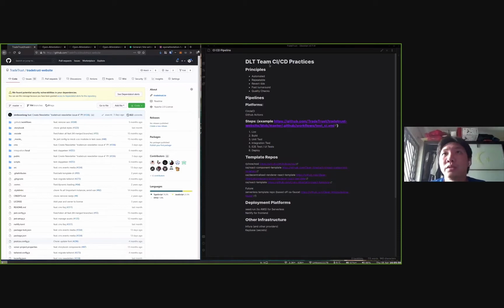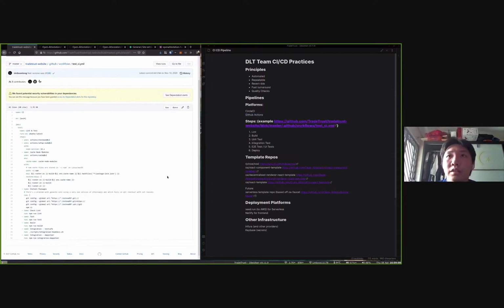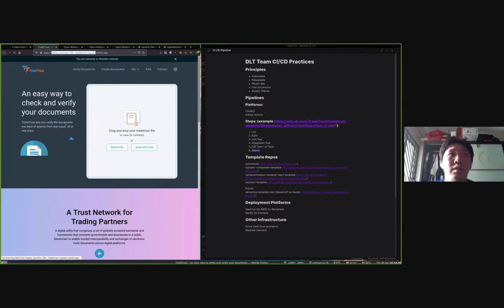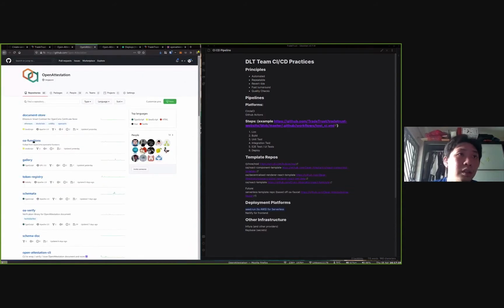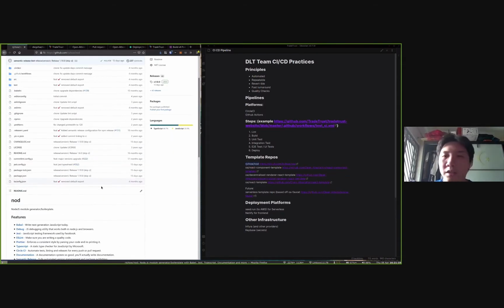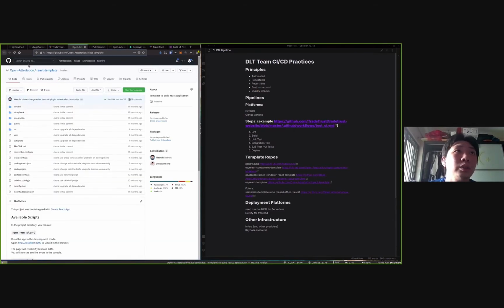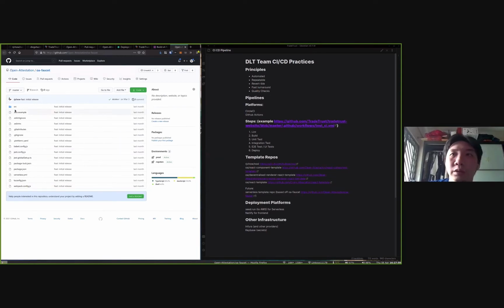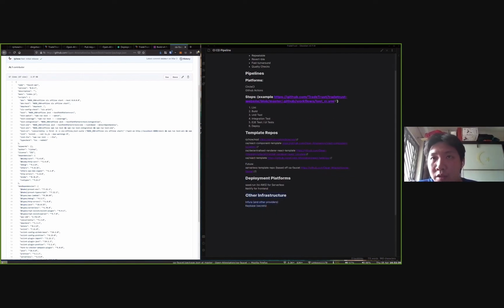RJ describes DLT's CI/CD facilities